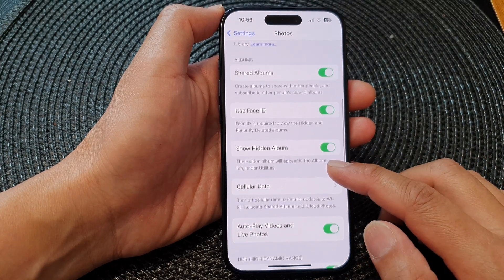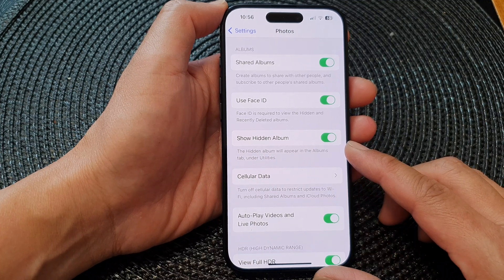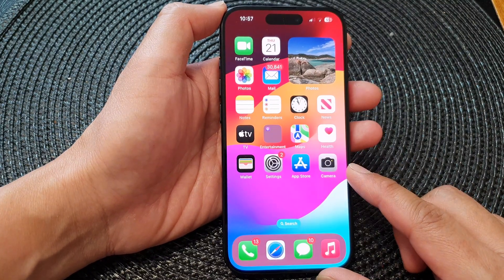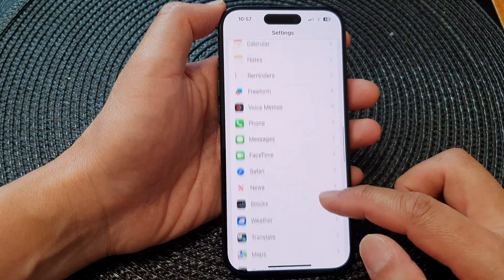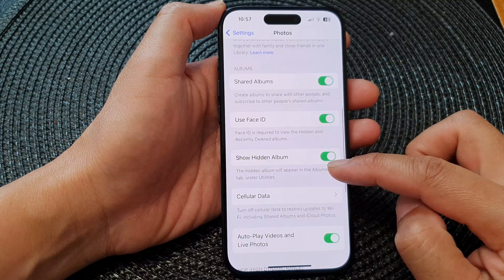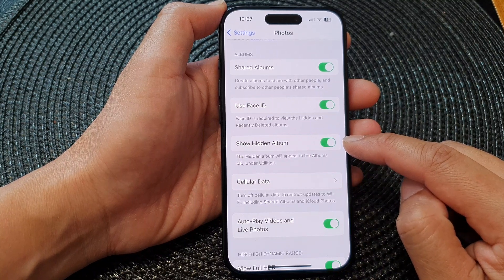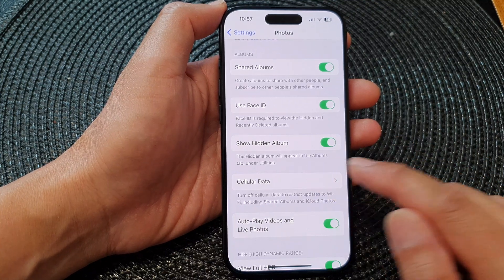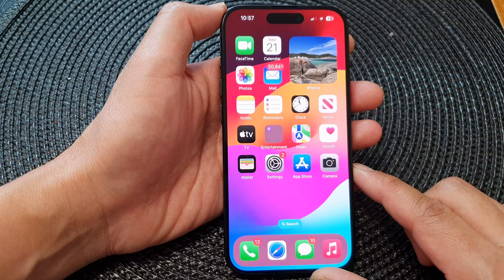iPhone 15/15 Pro Max: How to Show/Hide Hidden Album In Photos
Unlock the secrets of your iPhone 15 series with our latest tutorial! Learn how to effortlessly reveal or conceal the Hidden Album in your Photos app on the iPhone 15, iPhone 15 Pro, iPhone 15 Pro Max, iPhone 15 Plus running iOS 17. Watch the step-by-step guide to master this feature and take control of your photo privacy.